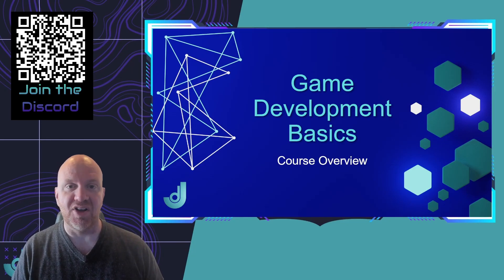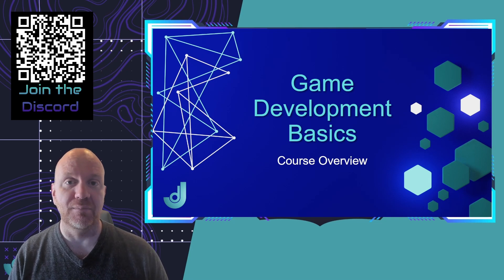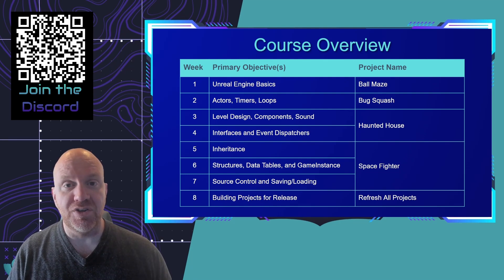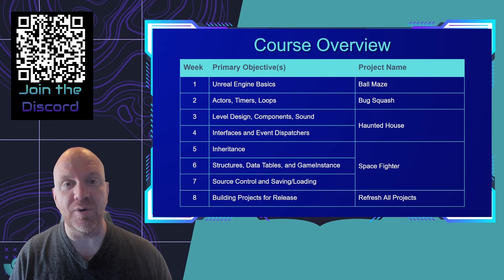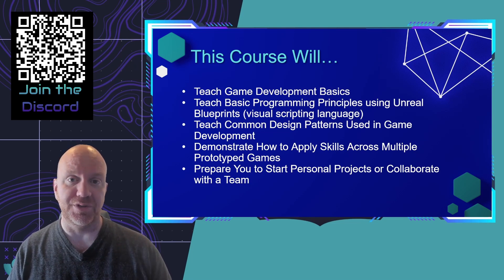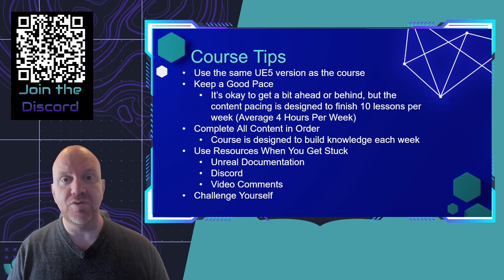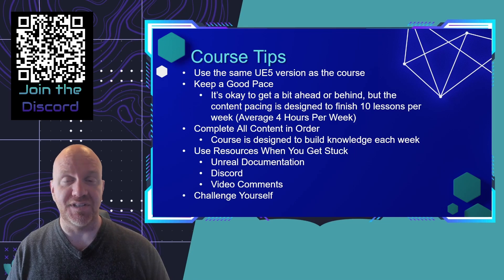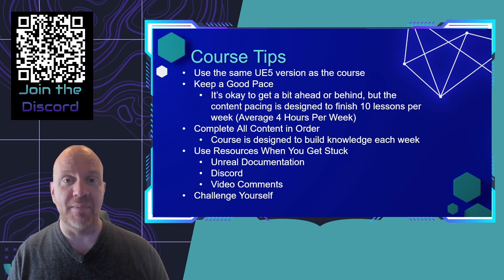Game Development Basics - Course Introduction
This video is a 2024 update to my course, Game Development Basics, which originally launched in 2022. A lot has changed in 2 years, so I will give you some tips on how to be successful while taking this course.